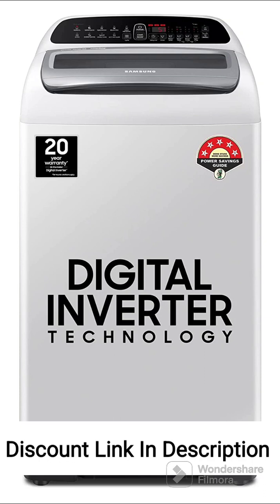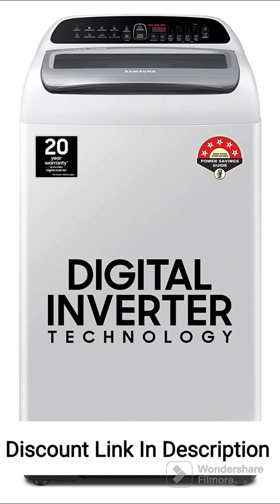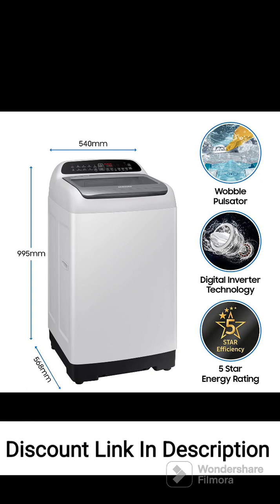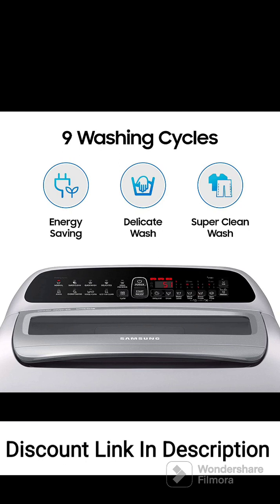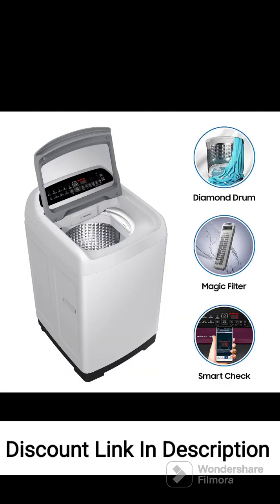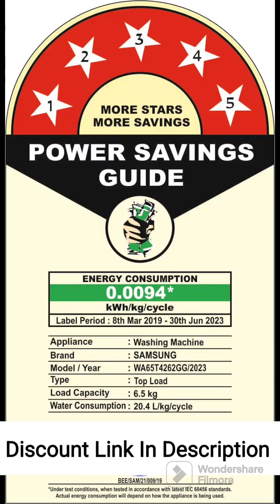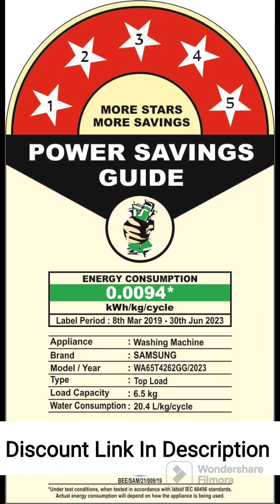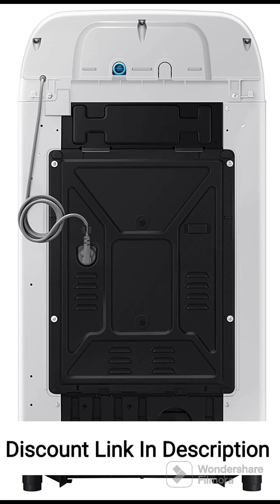Samsung 6.5 Kg 5 Star Inverter FullyAutomatic Top Loading Washing Machine WA65T4262GG/TL Gray Wobble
Samsung 6.5 Kg 5 Star Inverter Fully-Automatic Top Loading Washing Machine (WA65T4262GG/TL, Gray, Wobble technology)